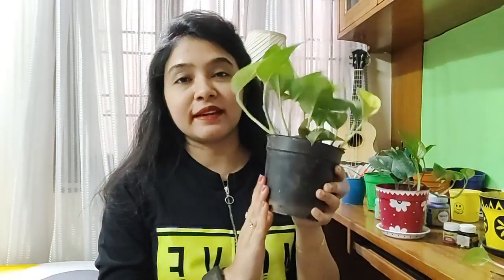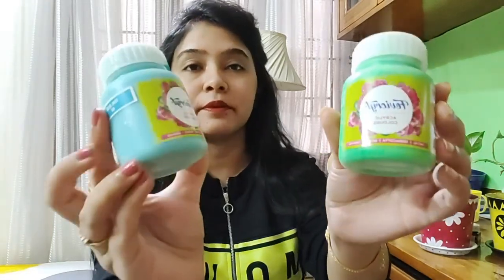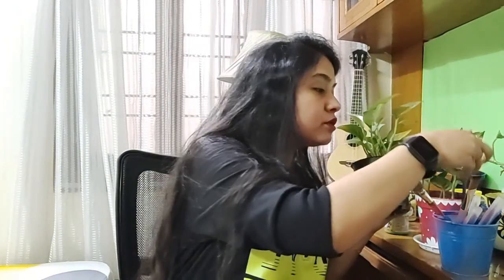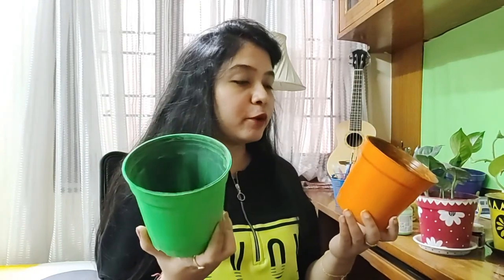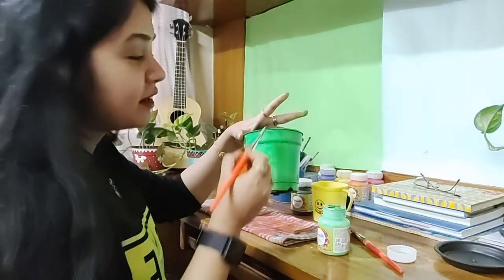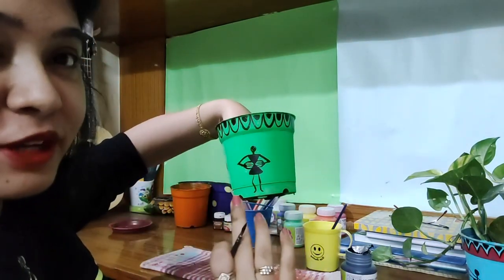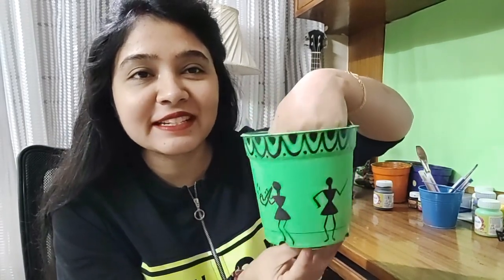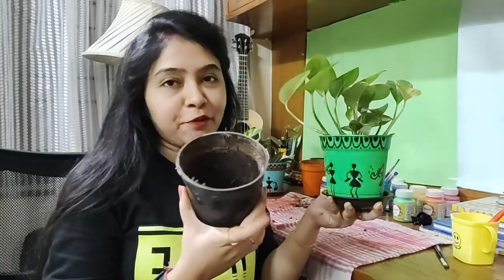Acrylic painting | Plastic Planter/Pot Painting | Beautiful & Easy Home Decor Ideas|Satyam Creations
I am back with a very creative video on the topic, Acrylic painting | Plastic Planter Painting | DIY | Satyam Creations.  Do give it a try back at home.
Much love ❤️